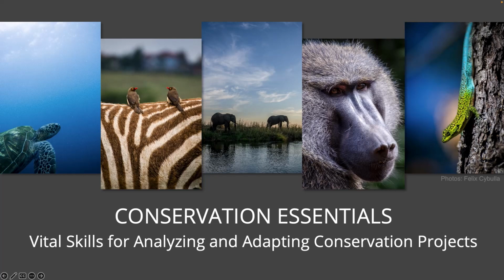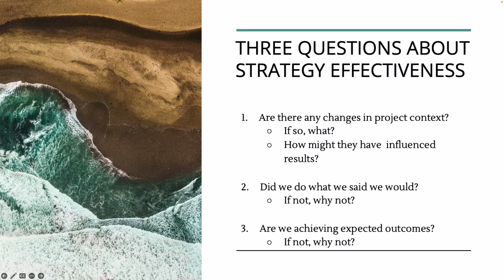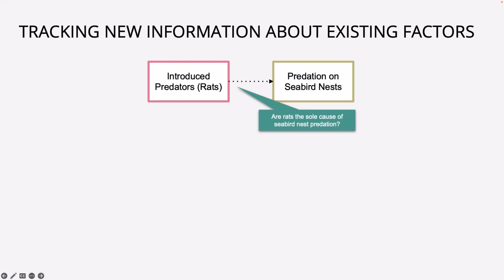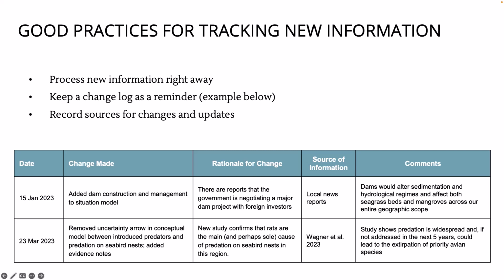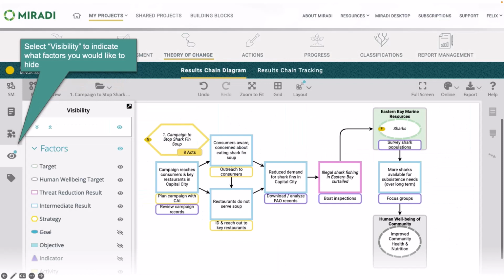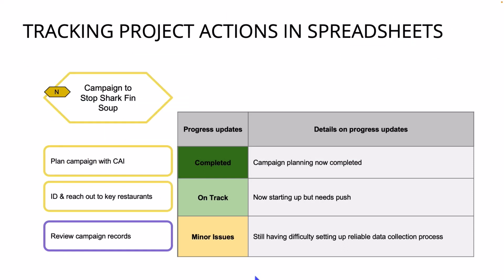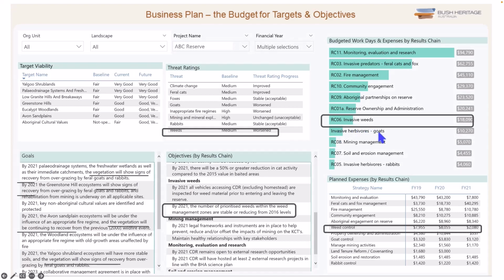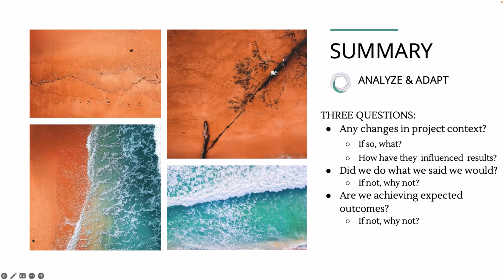Module 2 | Tracking Implementation | CS Step 4 | Online Course